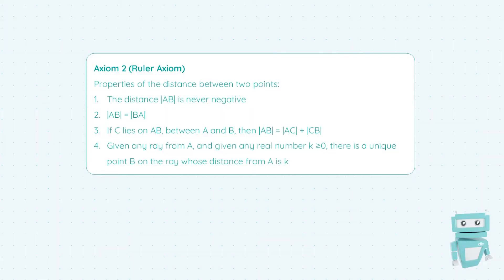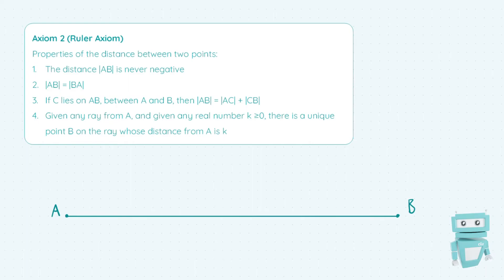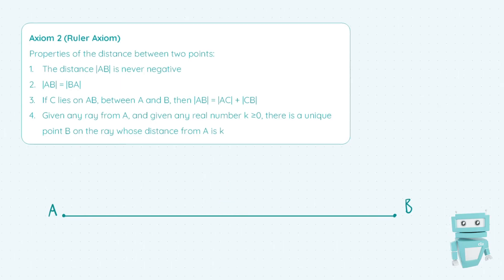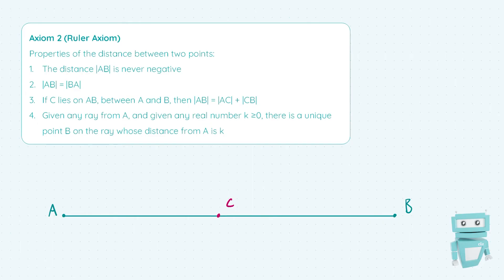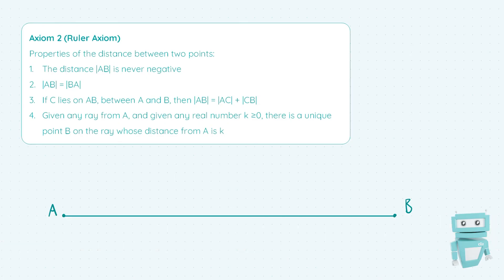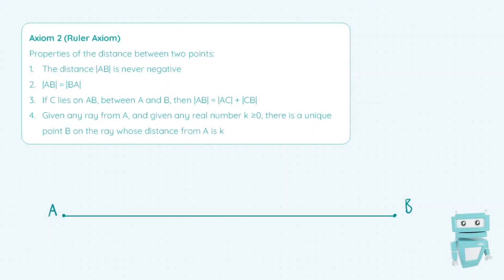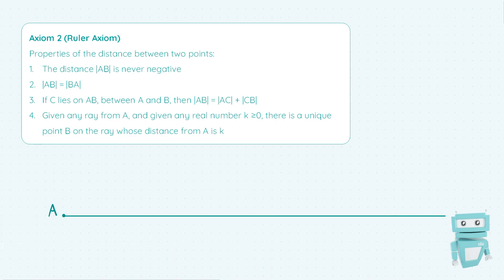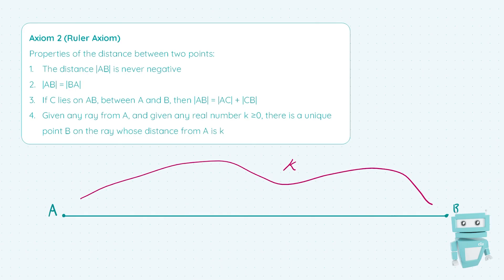2. Maths Axiom 2 - Ruler Axiom; Leaving Cert, Junior Cert/Junior Cycle Geometry Proof